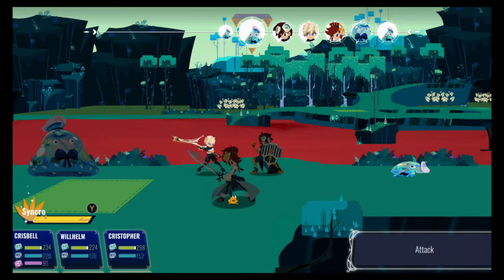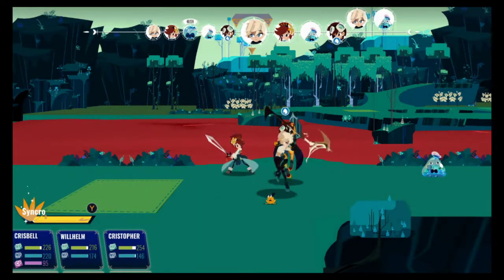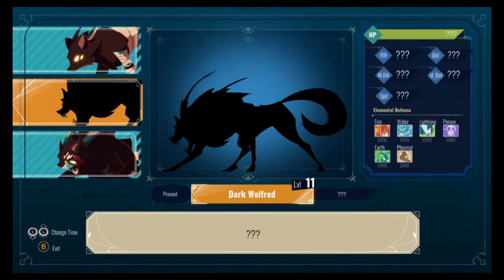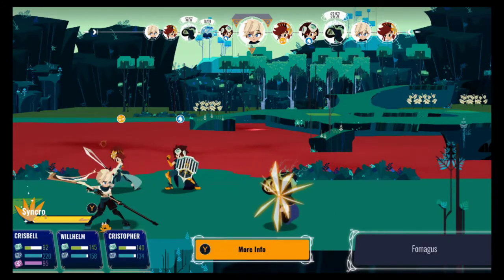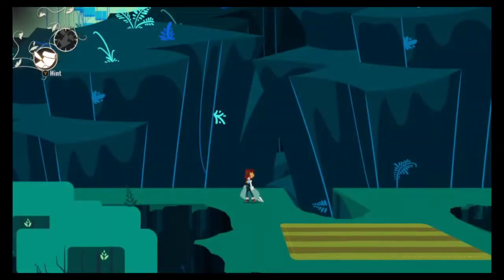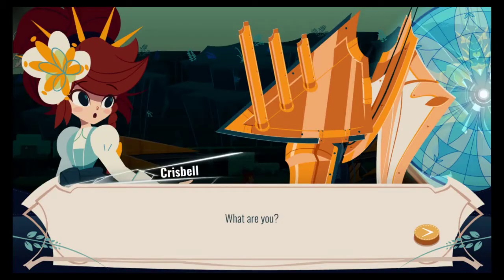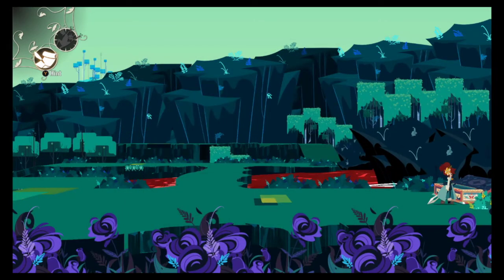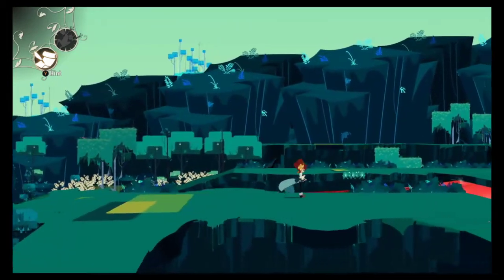Cris Tales Playthrough Part 14 : Scanning For Weakness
Cris Tales (stylized as CrisTales), is an role-playing video game developed by Colombian studio Dreams Uncorporated and Syck, and published by Modus Games.
The game is a turn-based RPG, along with the ability to time jump, both on the map and in-battle, affecting the gameplay. Each playable character has their own unique abilities.
The most attractive mechanic consists on the manipulation of time. The screen is split into three sections, showing the present in the center, the past on the left, and the future on the right. During the story, Crisbell must complete a series of missions with the help of Matias, where she must use the crystal powers to make time jumps and making some actions at the past or the future.
In battle, Crisbell can summon the crystal powers to send enemies to the past or the future, altering their characteristics, in which the player can use it to take advantage. The battles are carried out using commands to select attacks, skills, or items, in addition to making the precise pressing of buttons during attacks, allowing doing more damage to enemies or receive less damage.